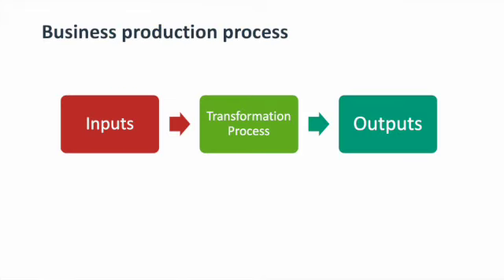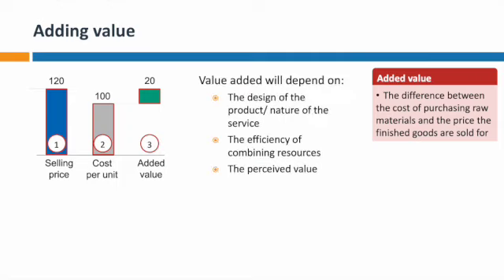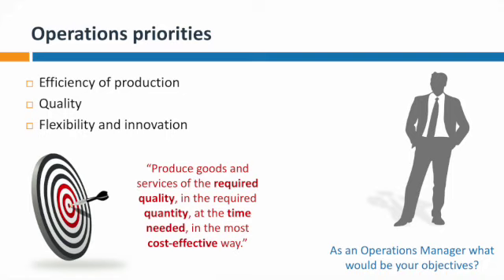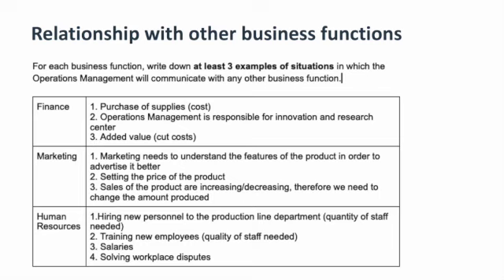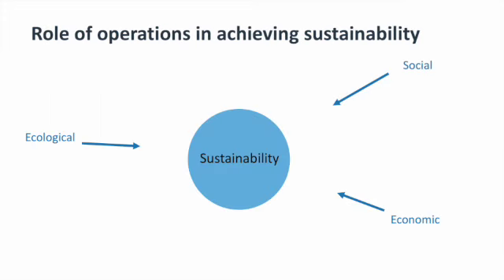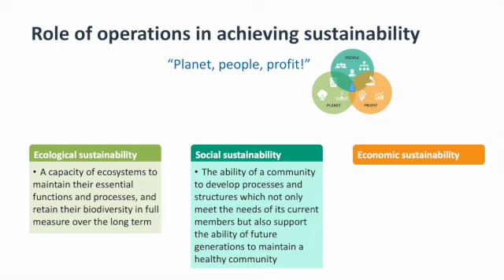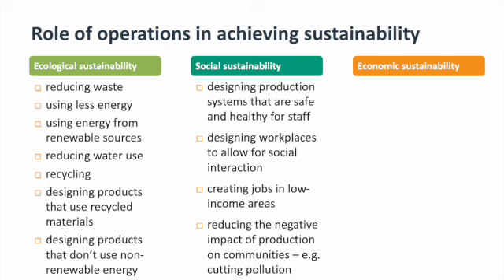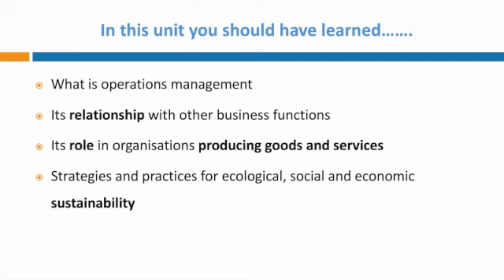5.1 Role of Operations Management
IB Business Management, Role of Operations Management, Operations Management